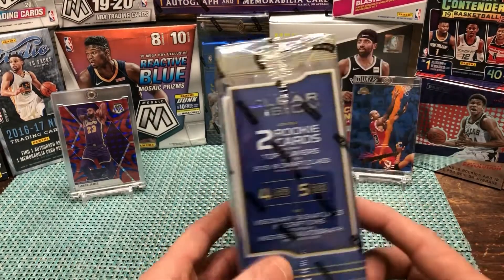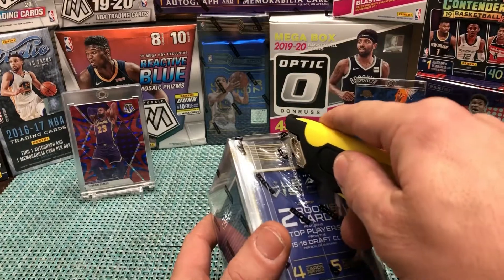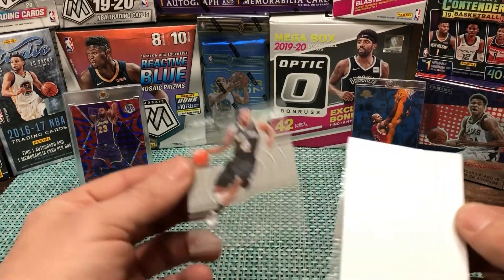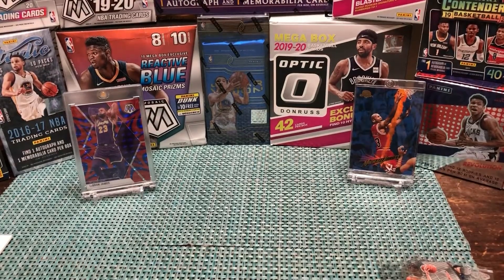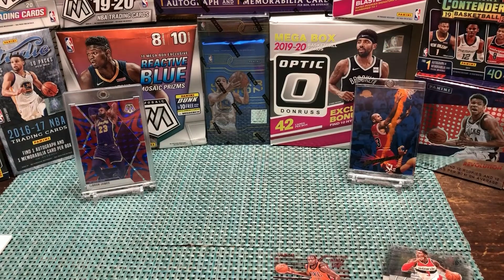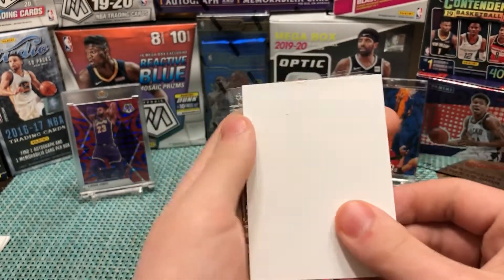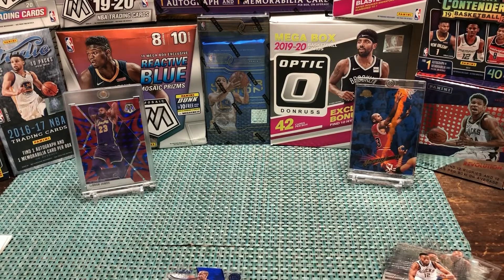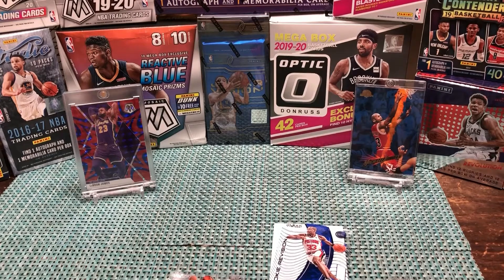Panini Clear Vision 15-16 Hobby Box Break| 2 SP VETERAN HITS!!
Also, tell us what you thought about the video and leave any recommendations you have about stuff we should open in the comment section.